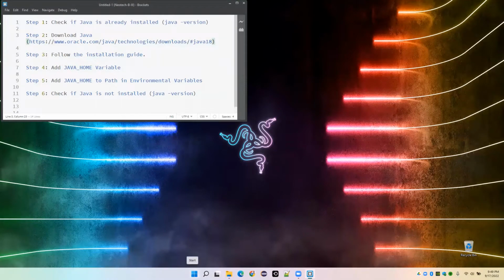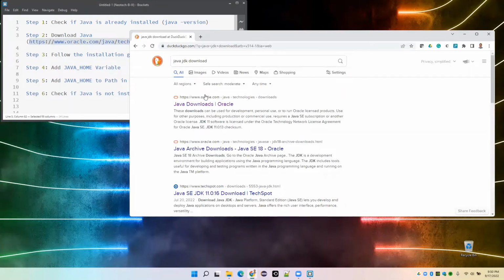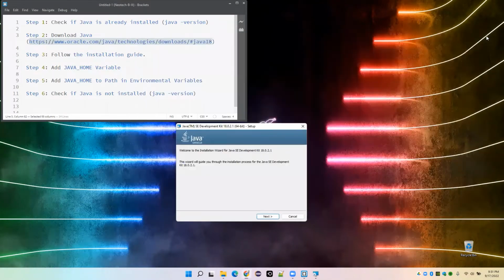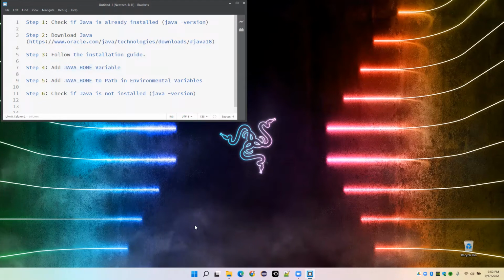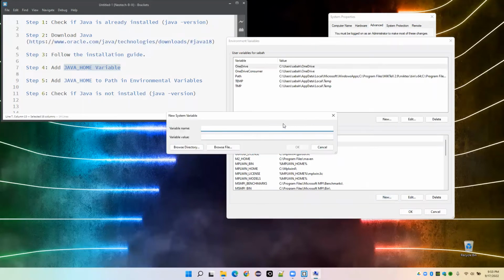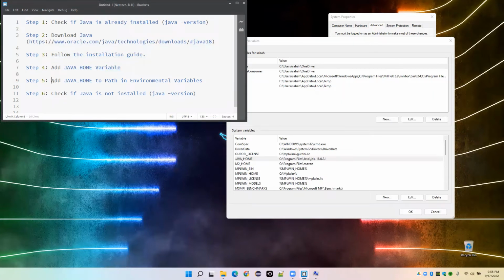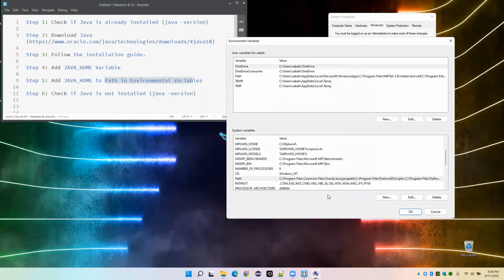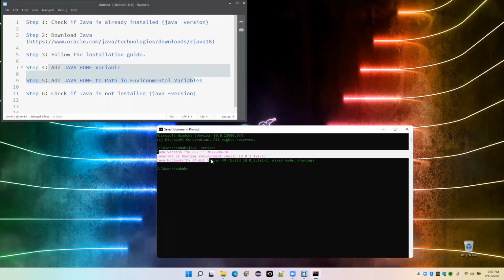How to Install Java JDK on Windows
Step 1: Check if Java is already installed (java -version)
Step 3: Follow the installation guide.
Step 4: Set Environmental Variables in Java
Step 5: Add JAVA_HOME Variable
Step 6: Check if Java is not installed (java -version)

Build your IT Career from the ground up!